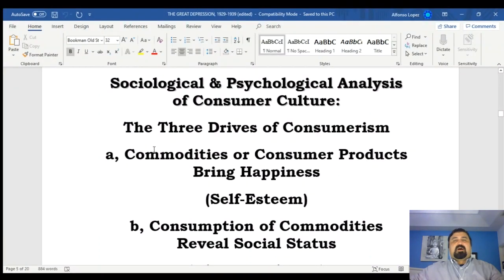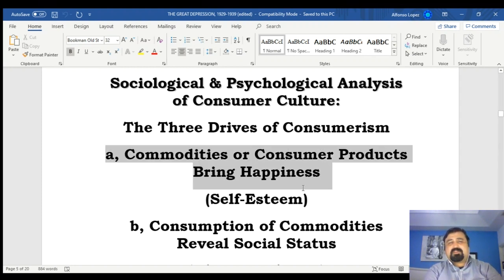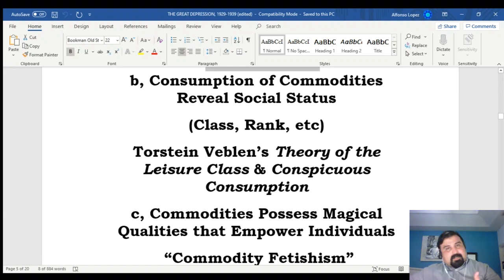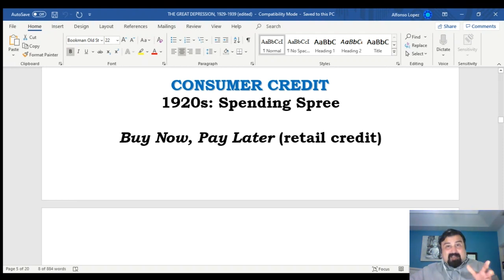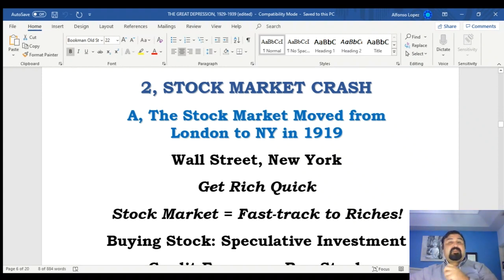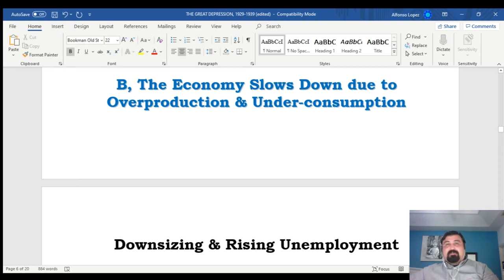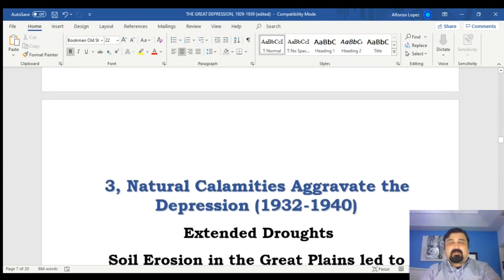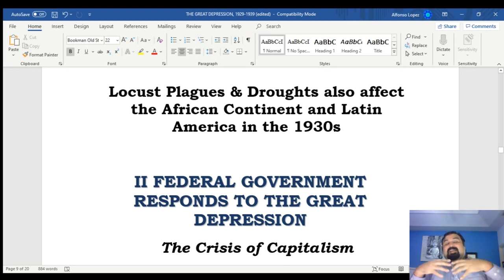The Great Depression 1929 1939 Session # 2